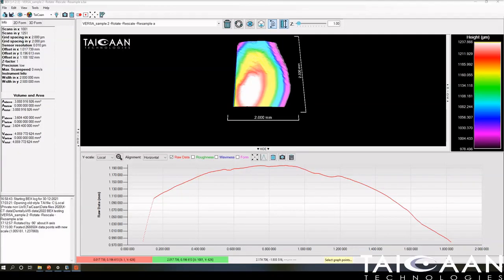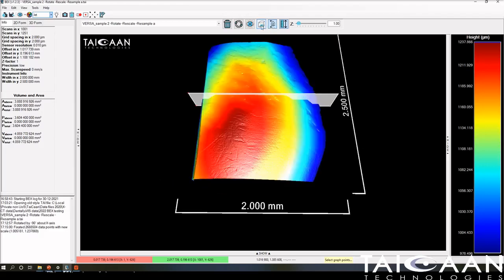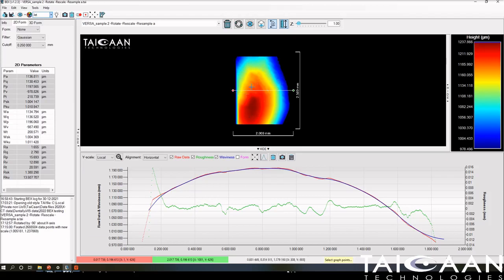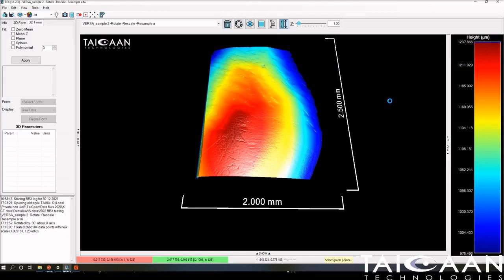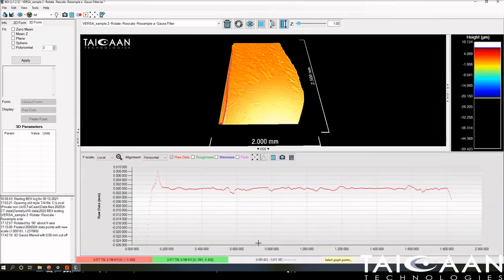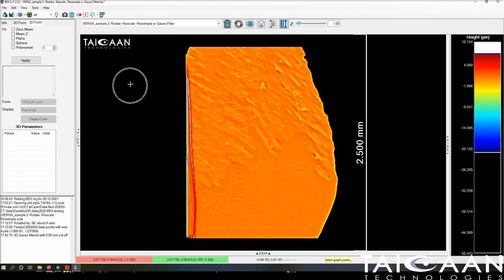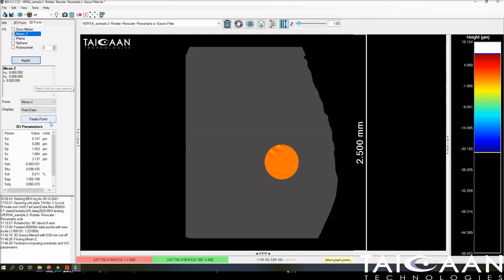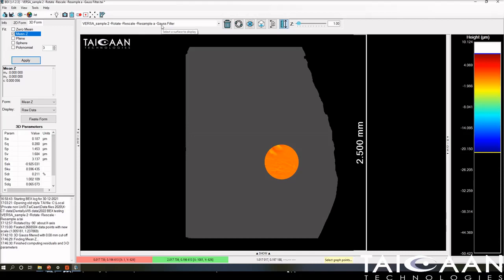BEX Tutorial 16 - Surface Roughness from 3D STL Data - Part 2 of 2 – 3D S Series Parameters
This is the second of two videos where we show how to analyse surface roughness and wear from 3D STL (point cloud) X-ray CT data. In this part we show how to isolate and extract the S series of roughness parameters (Sa, Sq) using 3D Gaussian Filtering to evaluate surface texture changes caused by erosive wear.